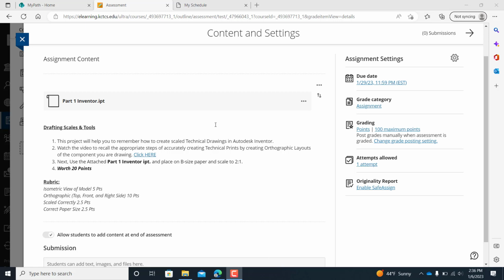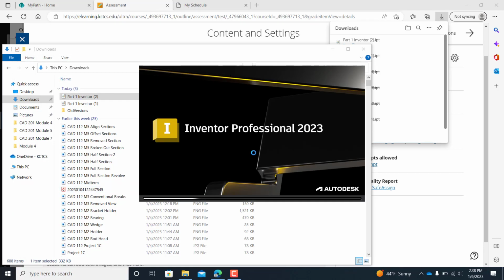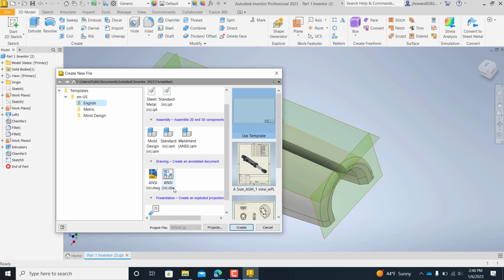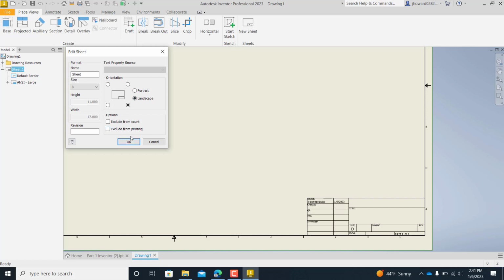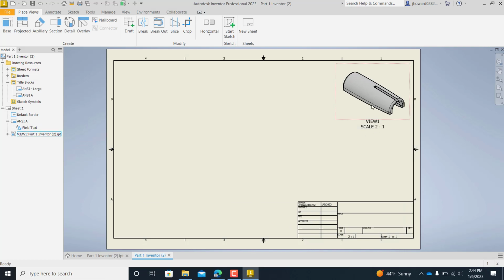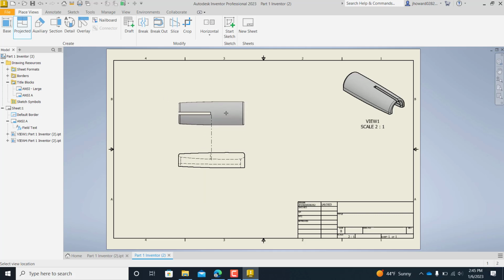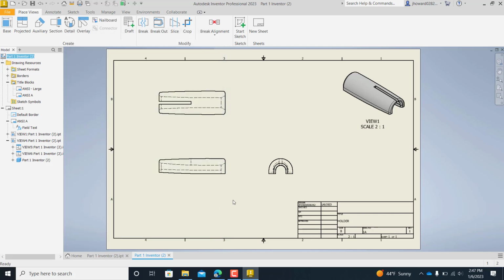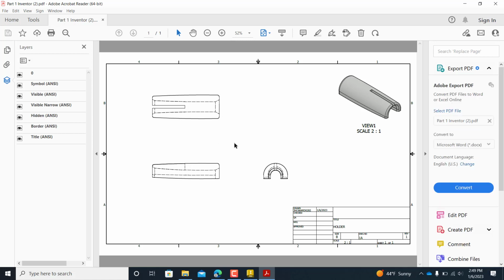CAD 112 MODULE 1: PROJECT 1A